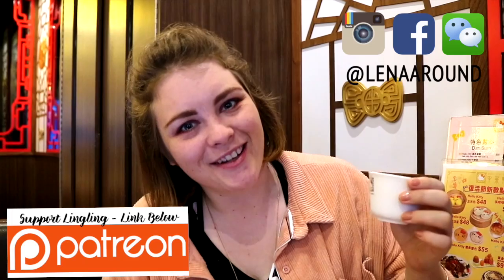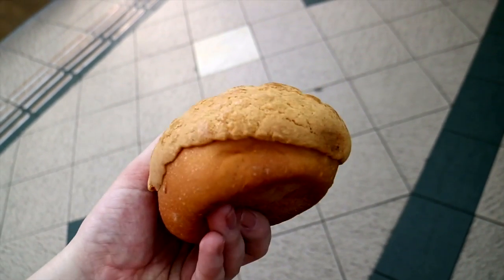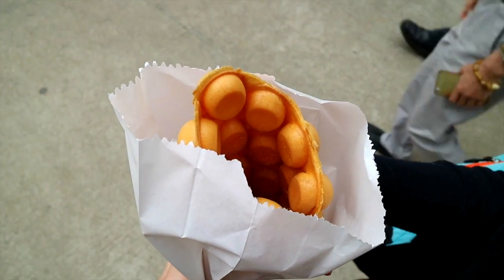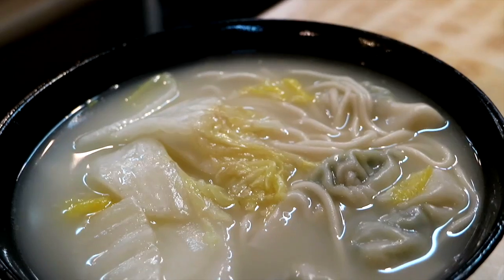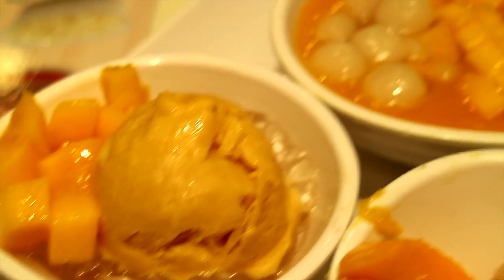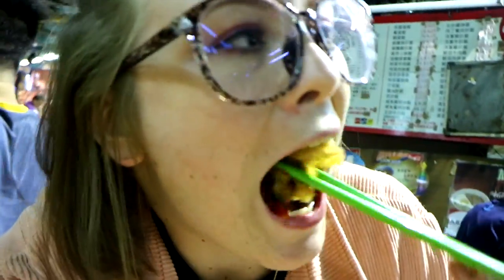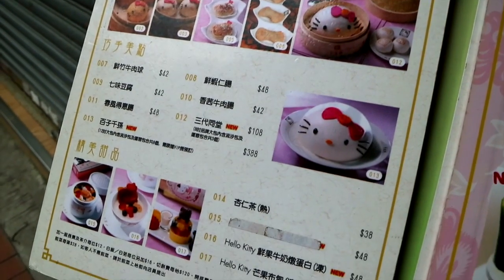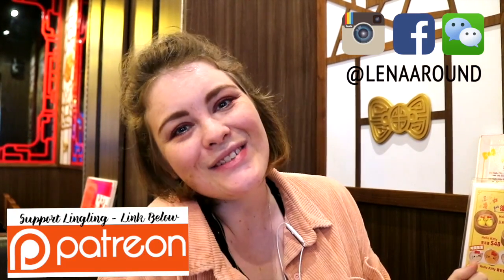TOP 10 THINGS TO EAT IN HONG KONG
Hey guys!

Let's eat the top ten best things in Hong Kong together :)

(China Jobs, Internships, Volunteer, Au pair)

If you need a VPN for China, I'm recommending ExpressVPN (it's my gate to the outside world and the reason why I can upload videos to YouTube for YOU! XD):

Lingling